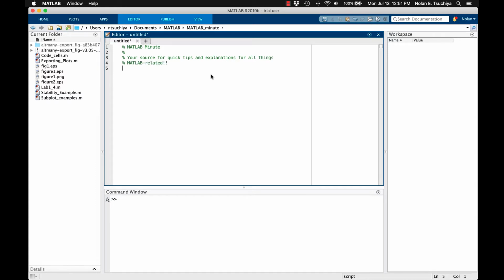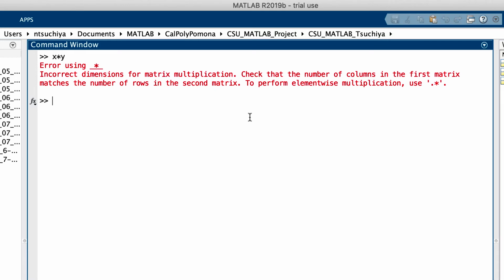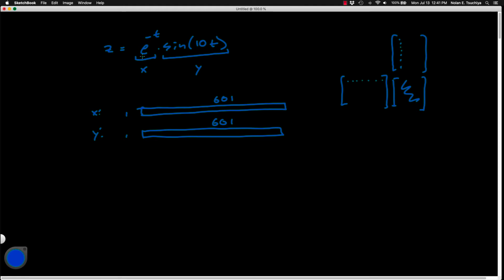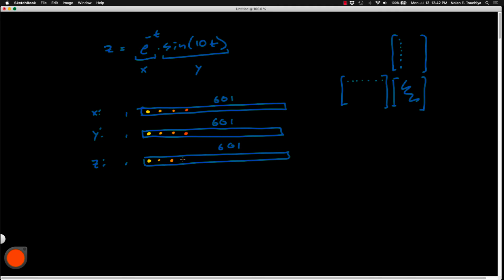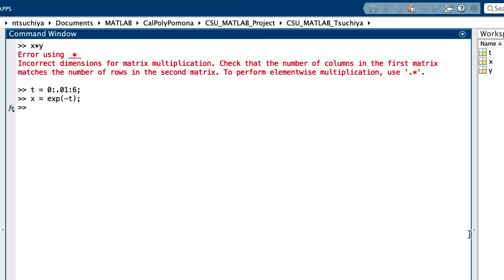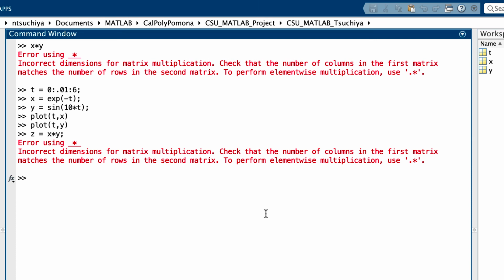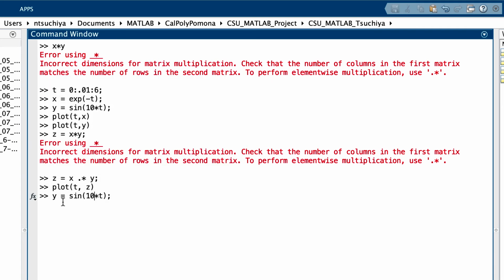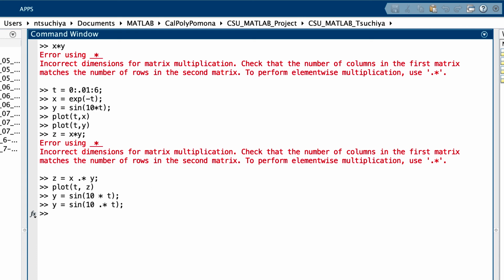EXPLAINED: Error using * Incorrect Dimensions for Multiplication in MATLAB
Here's a quick video explaining the common MATLAB error: 'Error using * Incorrect Dimensions for Multiplication.' Learn the difference between element-wise multiplication and standard matrix multiplication and when to use the 'dot' element-wise operator.